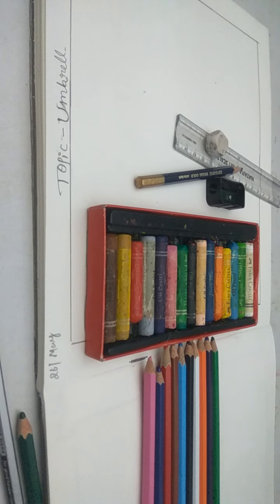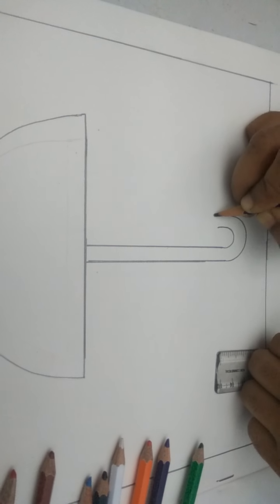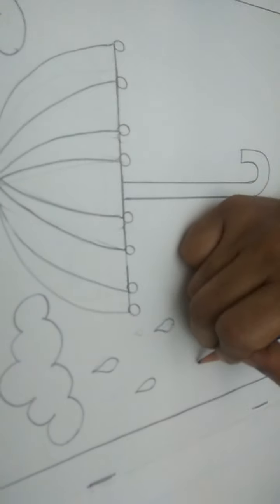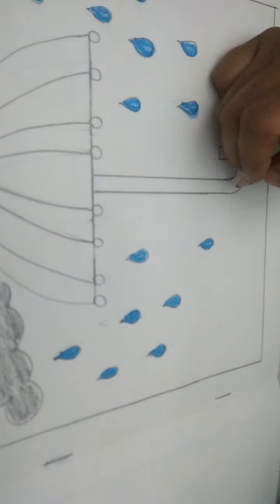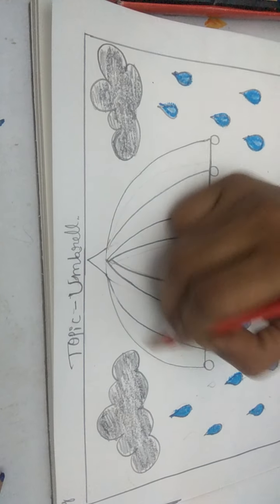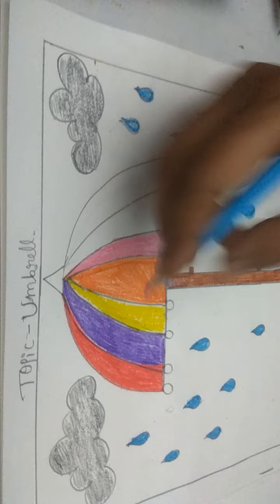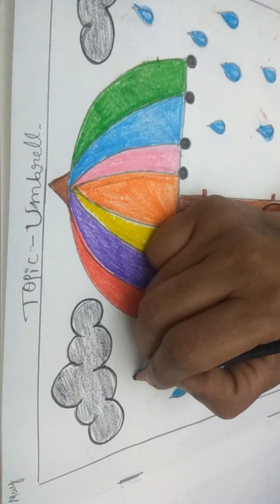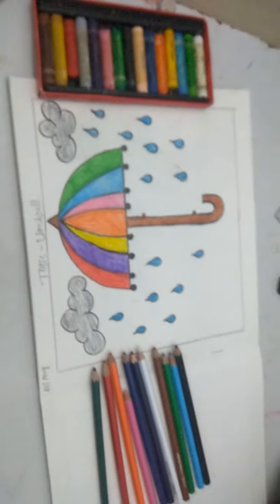Class:3&4 video:2 sub: Drawing Topic:Umbrella Teacher:Mahanteshwari